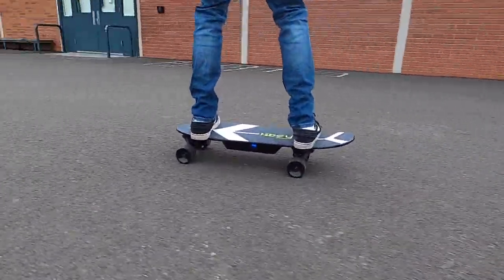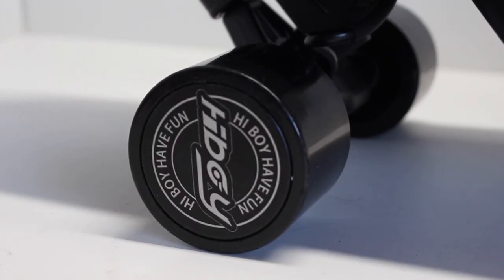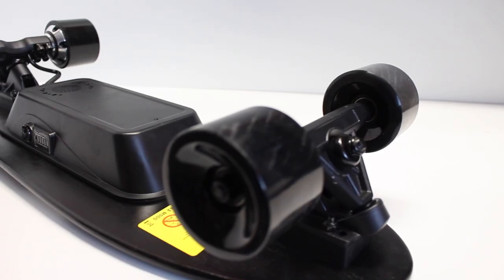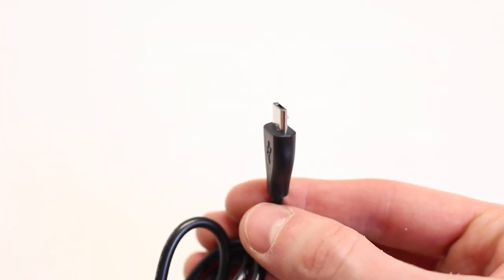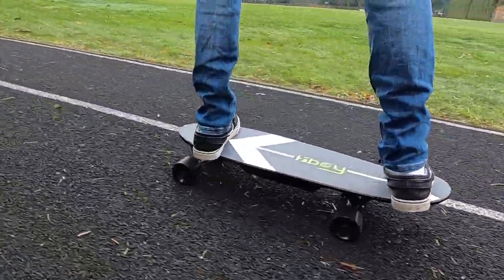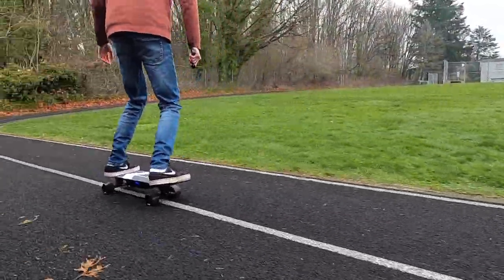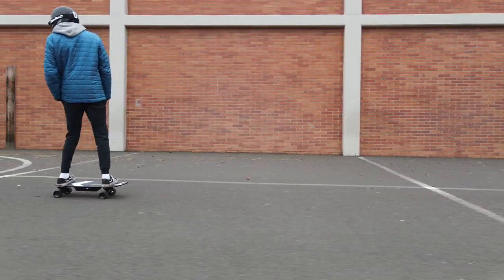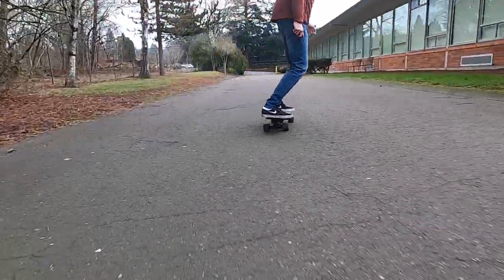$219 ELECTRIC SKATEBOARD REVIEW *CHEAP and FUN*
The cost of this Board is: $219